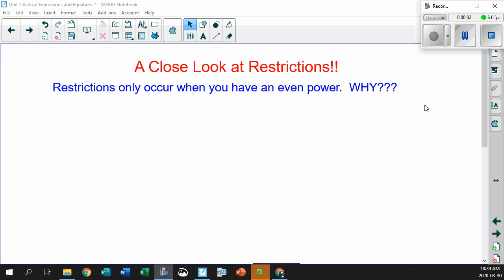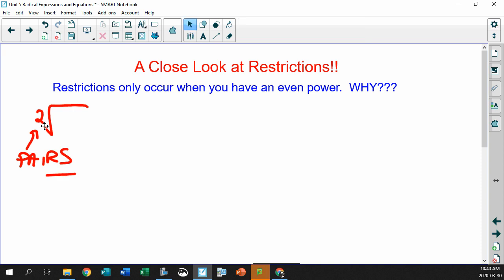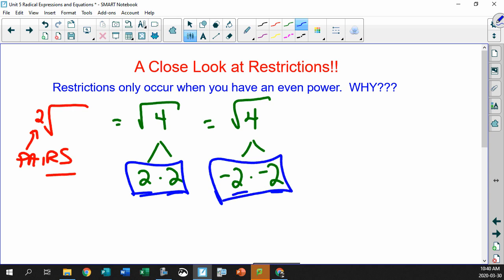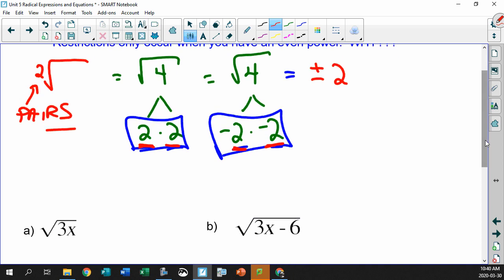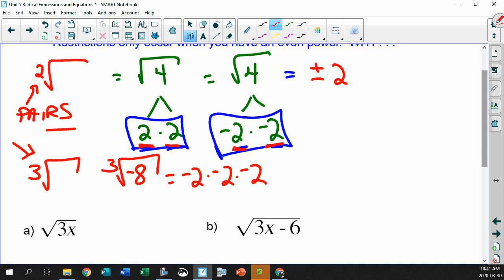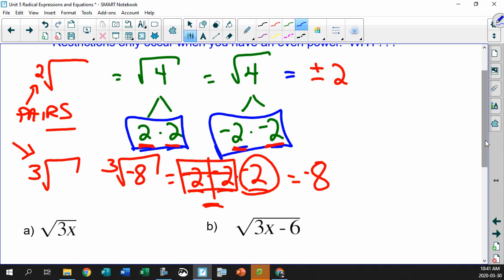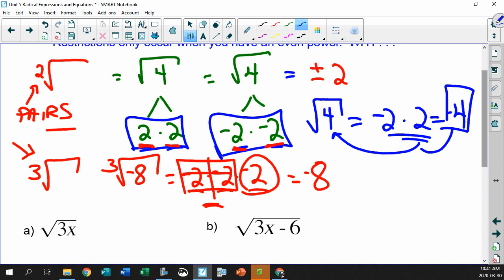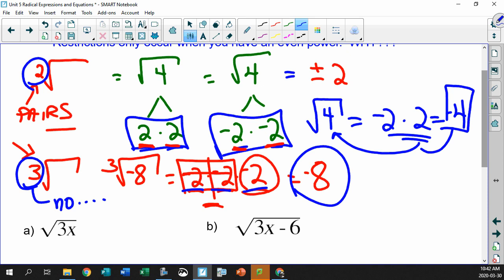Unit 5 1 5a Close Look at Restrictions Part 1